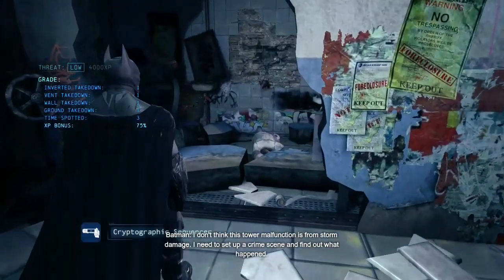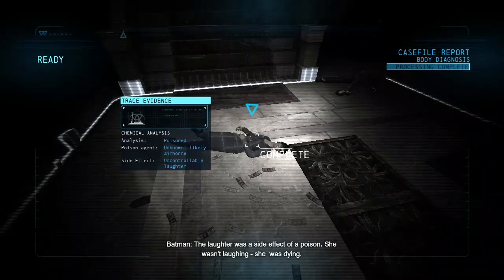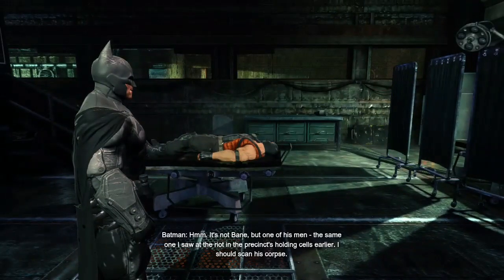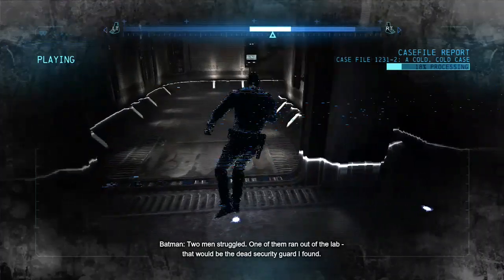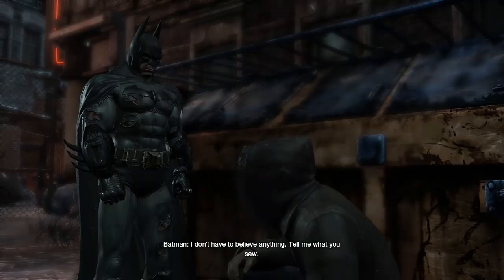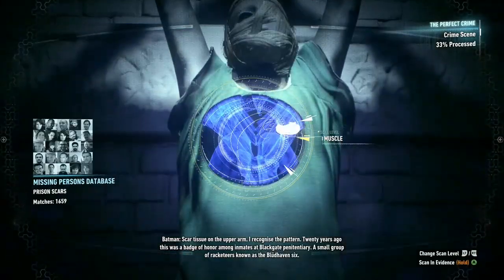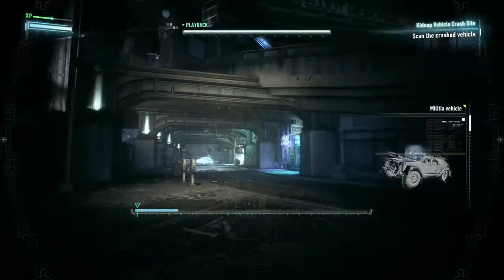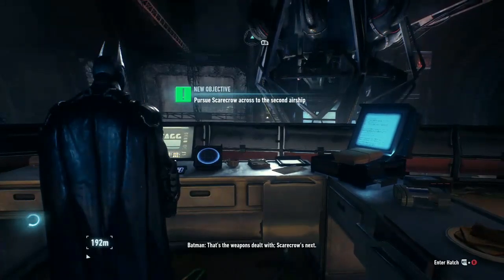All Detective Work in the Batman Arkham games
Arkham Origins: 0:00
Arkham Asylum: 35:49
Arkham City: 39:00
Arkham Knight: 52:13